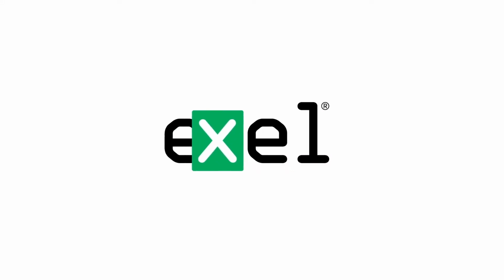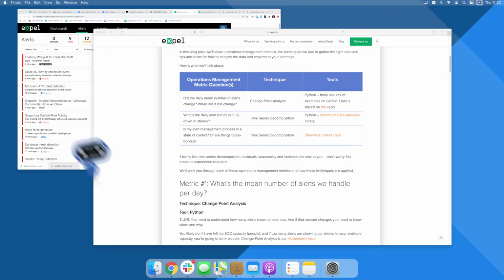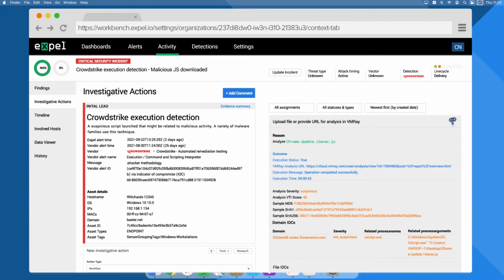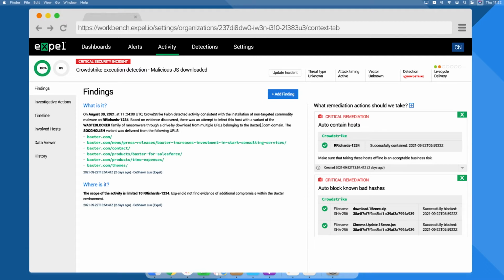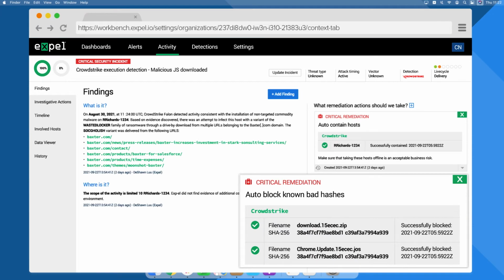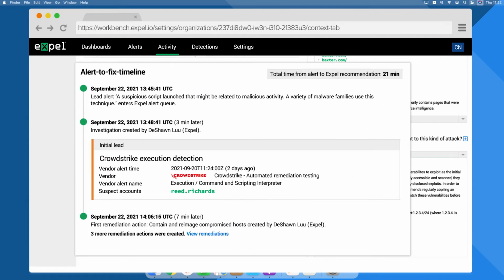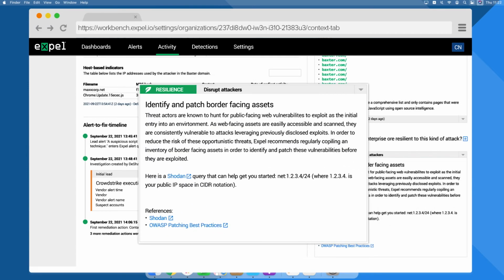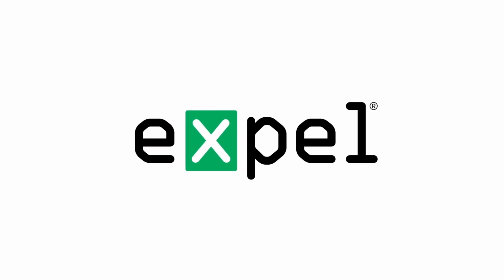What does Expel response look like? (a demo)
See how our MDR service uses the combo of automation and human judgment to perform investigations and provide findings with guided (and/or automatically implemented) resilience recommendations.

Learn more about how you can reduce your alert-to-remediation times down to just minutes